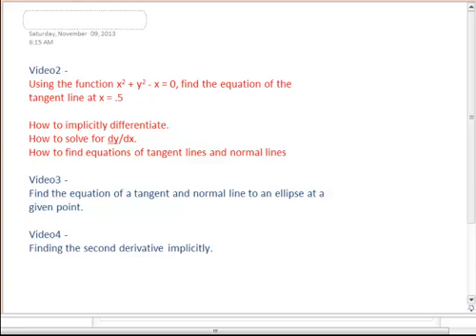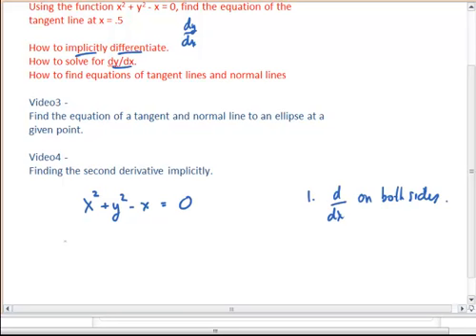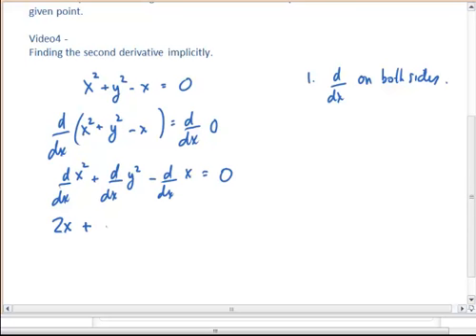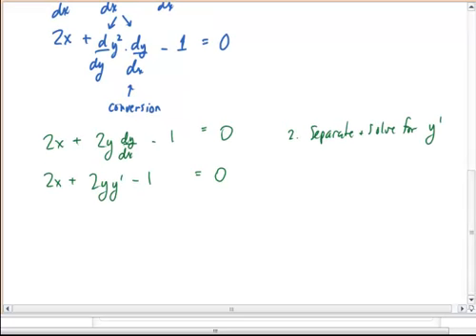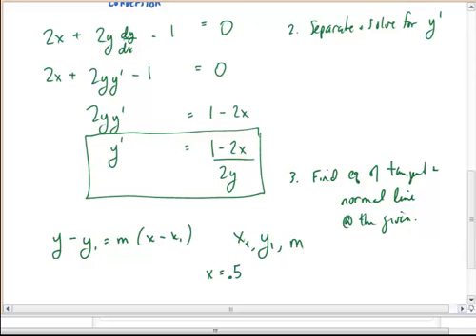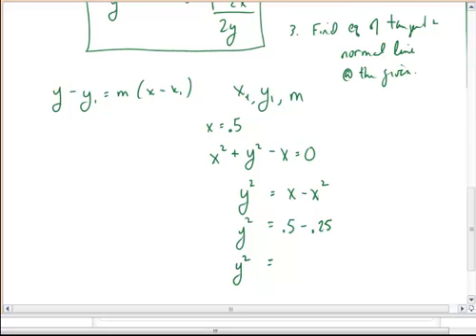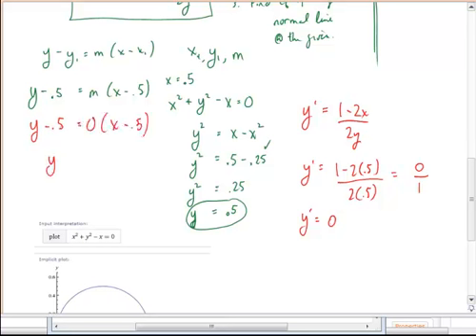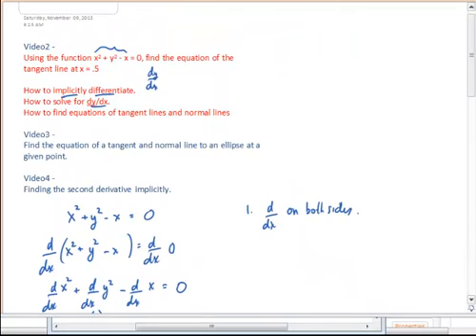How to implicitly differentiate - part 2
Part 2 of a series of 5 videos which show how to implicitly differentiate.  This part explains the basic method of finding a derivative using implicit differentiation.  If you like this video, check out part 3 of the series at this In part 3, I show how to find the derivative of an elliptical equation and show how to find tangent and normal line equations.